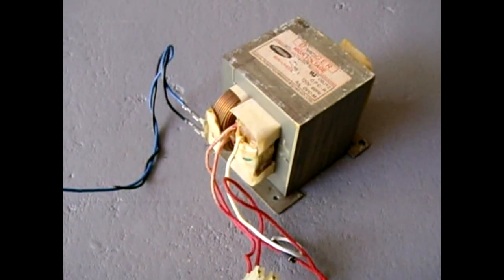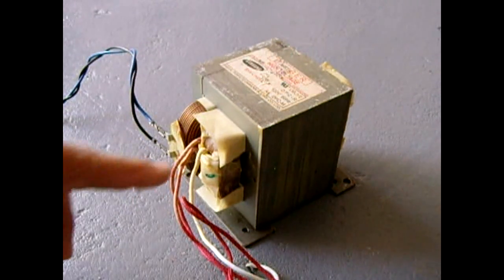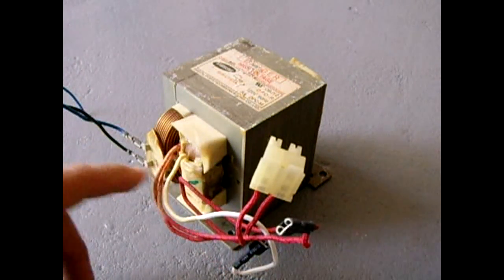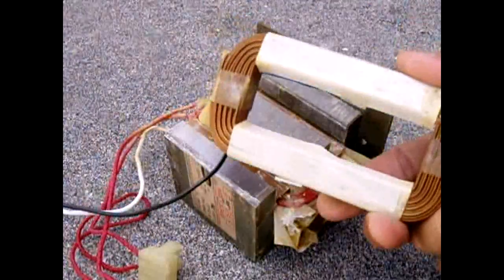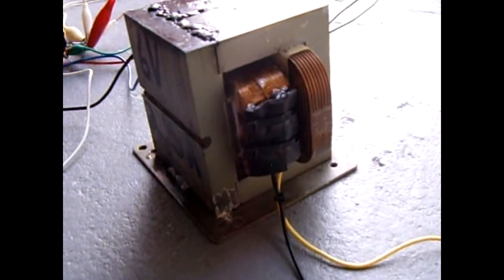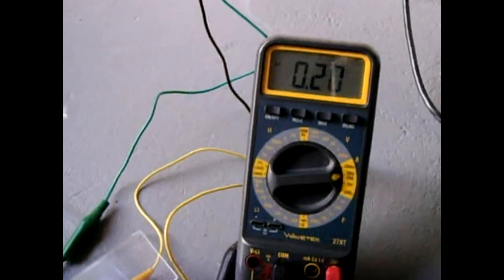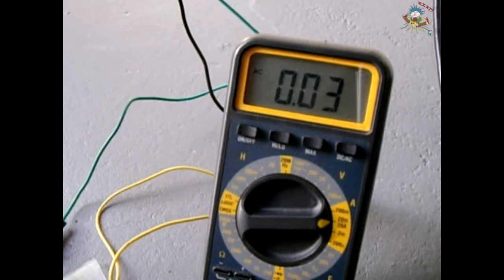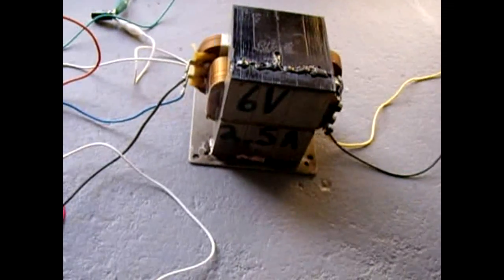Homemade 6V / 2.5 Amp Power Supply/Battery Charger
If your looking for a HIGHLY efficient (6VDC 2.5A / 6VAC 3.0A) power supply or 6V lead acid battery charger, then look no further. This power supply/charger is made using a 120V (MOT) microwave oven transformer, by performing the modifications shown in this video. 120V transformer current at idle(NO LOAD) only draws 30mA, and using a full 2.5A load, 200mA. NO heating issues of the core whatsoever. As usual, always be very careful when working with 120VAC/240VAC projects!